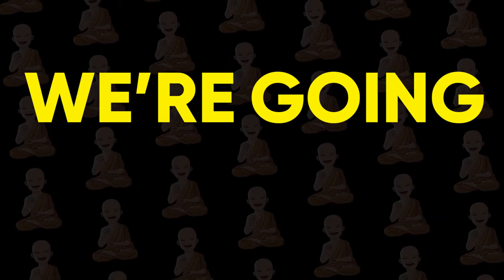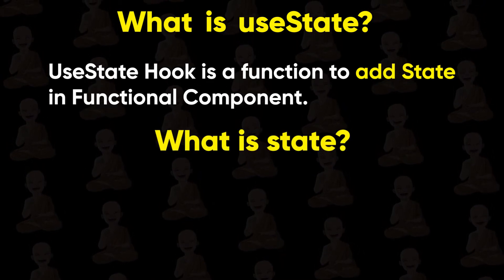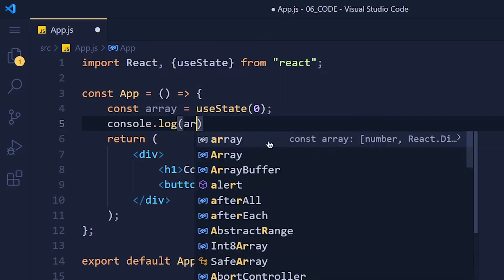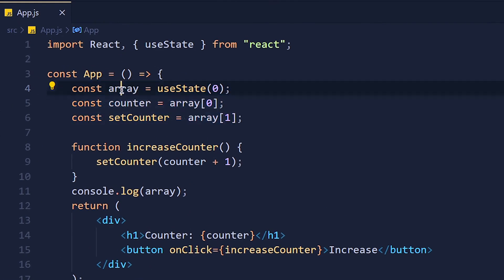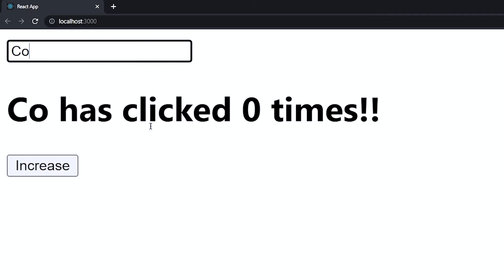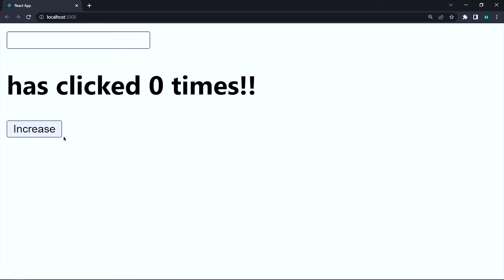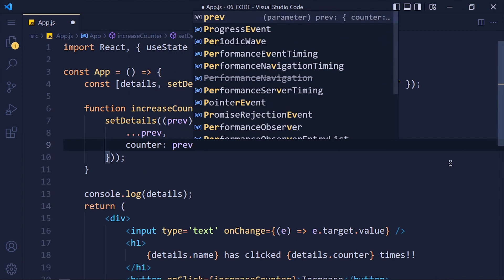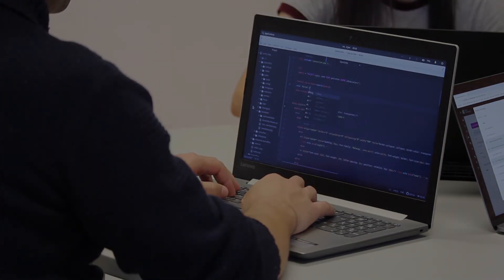useState in React | useState React Hooks Tutorial #1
useState hook in react js is most used hook for functional component. You will learn useState hook with example in easy and simple english. Other React hooks tutorials are coming soon with simple and fast explaination.

Topics Cover in this tutorial:
- What is hooks? Why we need them?
- What is useState?
- How to use useState hook in react?
- useState hook with example
- useState with input field
- useState with object and array
- how to update state variable using useState?
- much more

TimeStamp:
00:00 What are the Hooks used for?
01:12 What is UseState?
01:45 useState Example
04:42 React useState with Input
05:49 React useState with Object & Array
08:46 Revision of useState